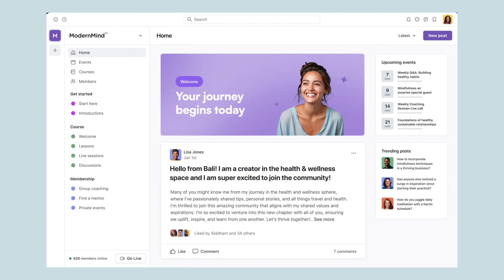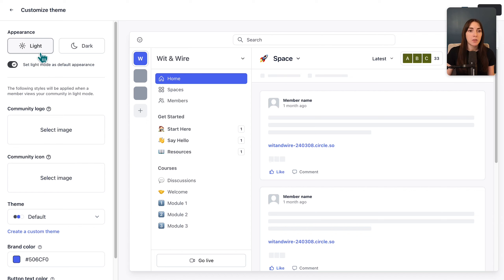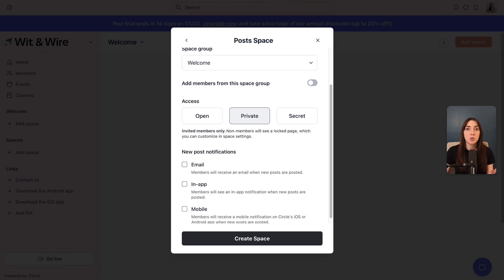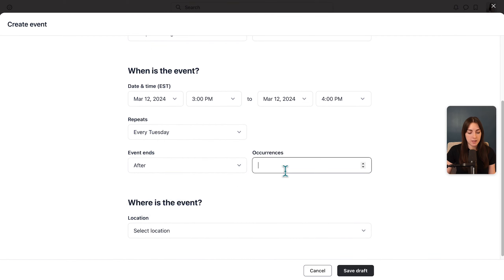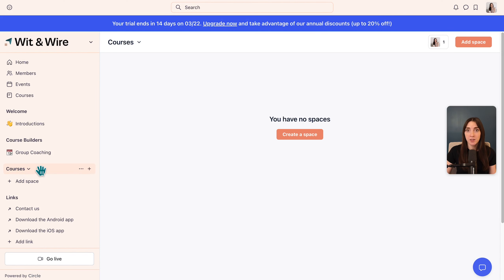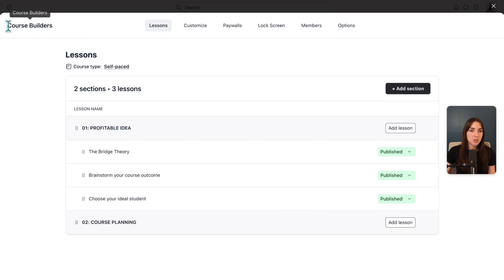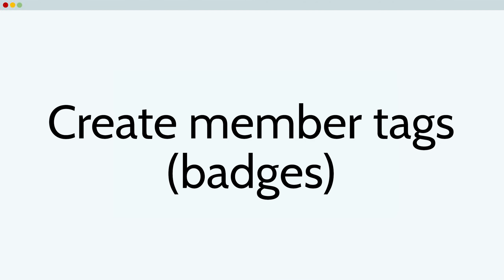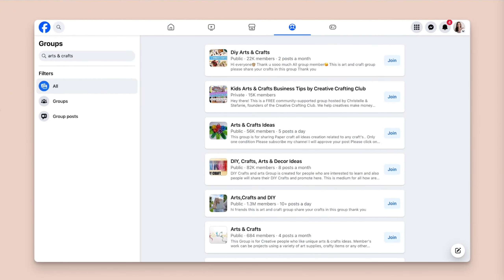2025 Circle Review | How to create an online community, membership site, or online courses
Looking for the best community platform for your membership, community, or online courses? In this complete tutorial, I'm excited to introduce you to Circle, an all-in-one community platform for creators, coaches, and entrepreneurs.

💻 Join our free masterclass: how to add $20k/mo to your business as an online course creator

🕑TIMESTAMPS:
00:00 Circle Tutorial
01:00 Create your Circle community
02:30 Create your member profile
03:27 Customize your branding
04:44 Space Groups vs. Spaces
05:36 Types of Spaces
06:46 Add a Post Space
08:46 Write a post
10:04 Add an Event Space
13:17 Livestreaming in Circle
14:20 Create an online course
16:10 Adding course lessons
19:04 The search bar
19:38 Invite Members & Bulk Import
20:08 Create Paywalls
21:57 Create Member Tags (badges)
22:54 Community analytics
23:21 Plans & pricing
24:02 Circle vs. Mighty Networks
24:33 Circle vs. Heartbeat
24:56 Circle vs Skool
25:32 Circle vs Facebook Groups
26:06 2 strategies to launch a new Circle community

✨ ABOUT WIT & WIRE:
Hey, I'm Melissa! I help online business owners turn their skills and passions into profitable online businesses. I'm a course creation expert (formerly @ Teachable, Ramit Sethi, General Assembly) and I share simple step-by-step tutorials to help everyday experts scale their income and impact online doing work they love.